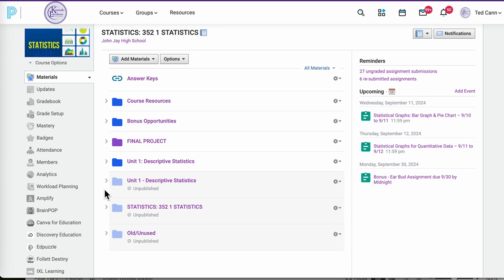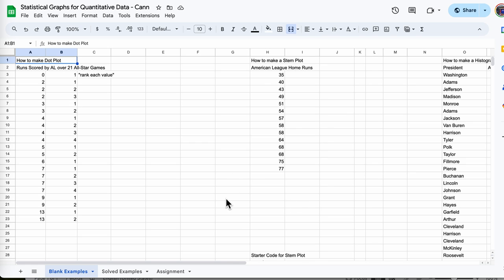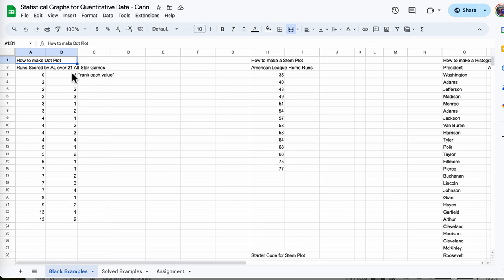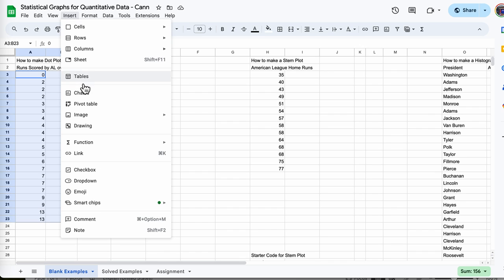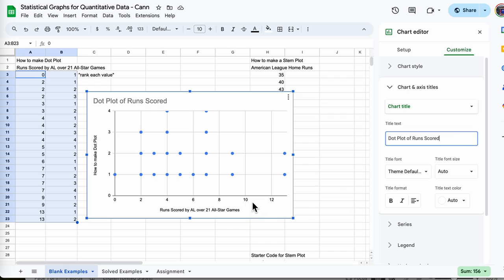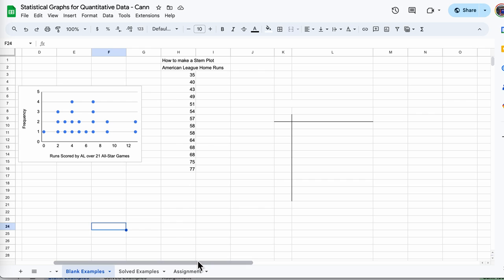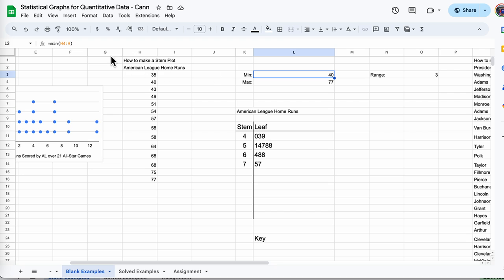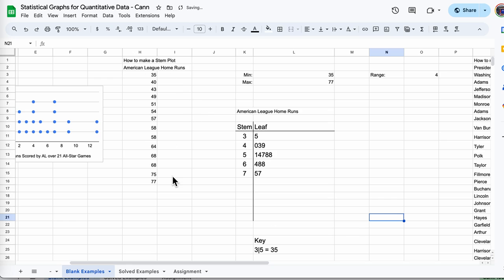Statistical Graphs for Quantitative Data – Dot Plot and Stem Plot